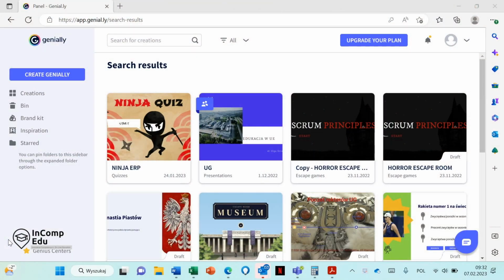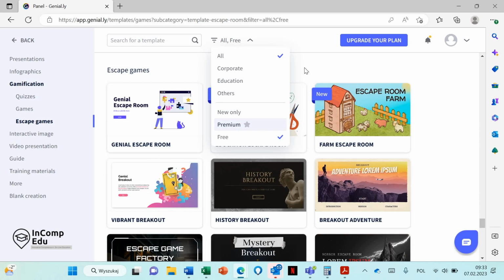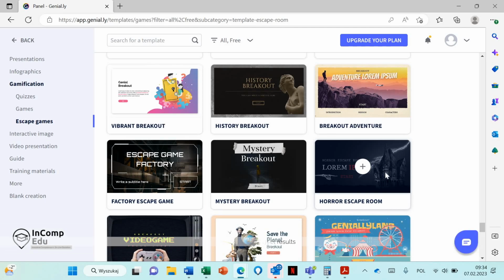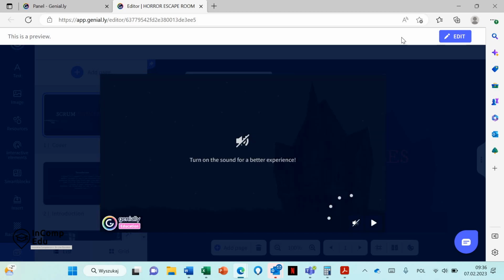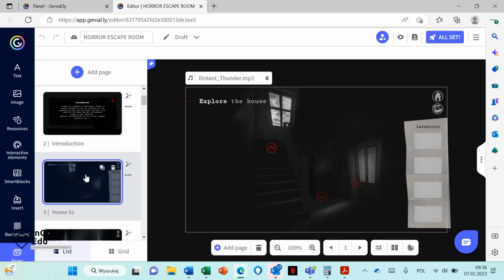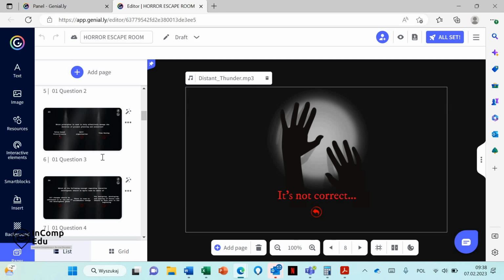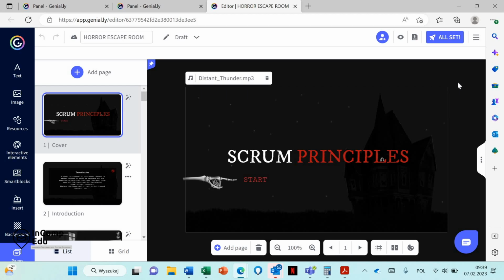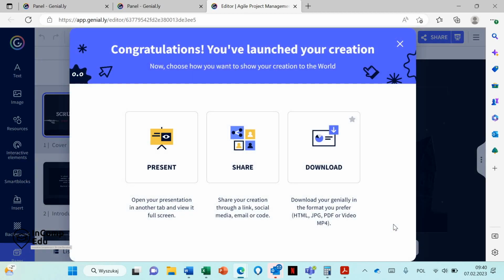InCompEdu - Genially - O.Dębicka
How-to webinars prepared within the framework of the InCompEdu Erasmus+ project.
University of Gdańsk
Faculty of Economics
Sopot